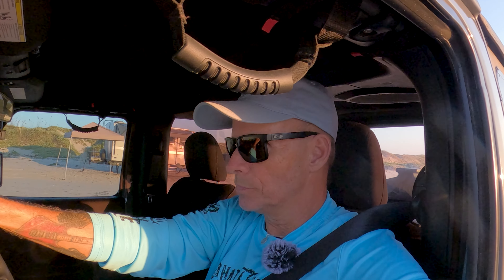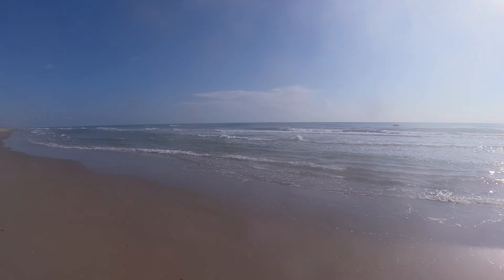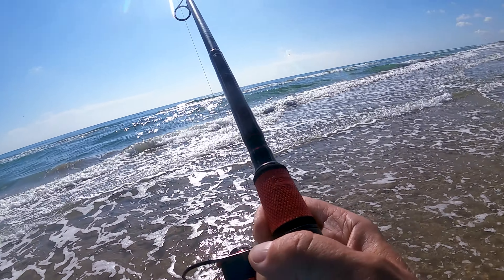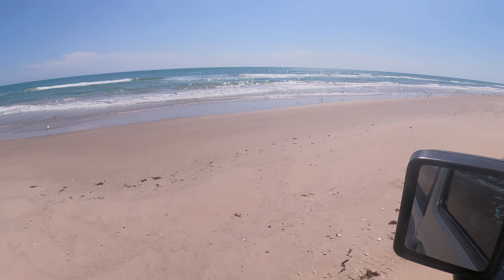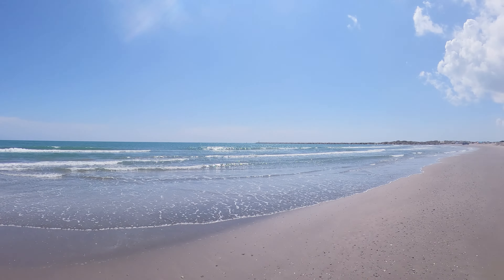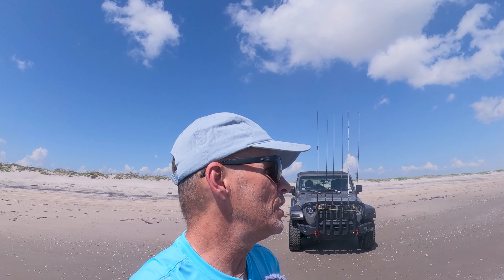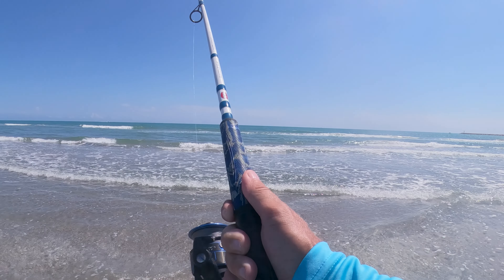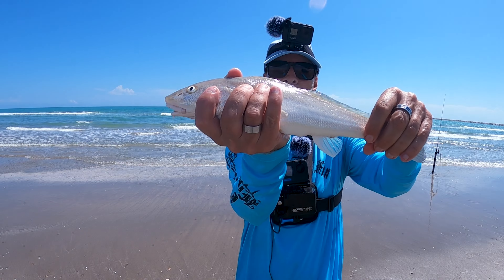Padre Island National Seashore surf fishing for Speckled Trout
The golden spoon does it again. I  drove 60 miles down Padre island National Seashore to catch speckled trout.

🟠Patron-only posts and messages
🟠Daily photos
🟠Daily surf fishing reports
🟠Extra content
🔴Behind-the-scenes content
🔴Live Q&As
🔴Livestreams